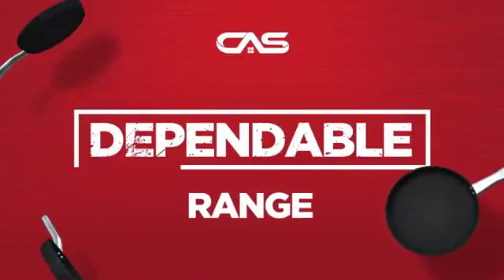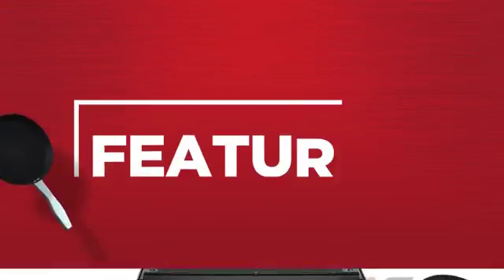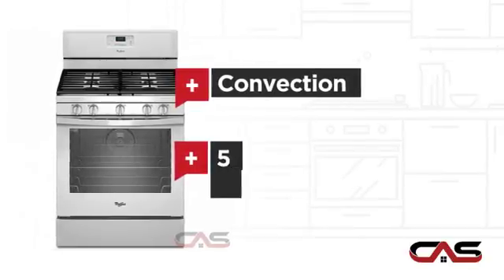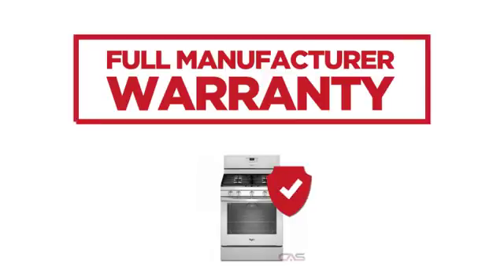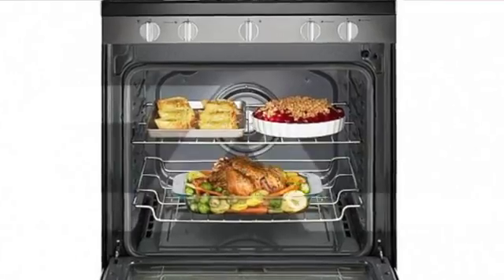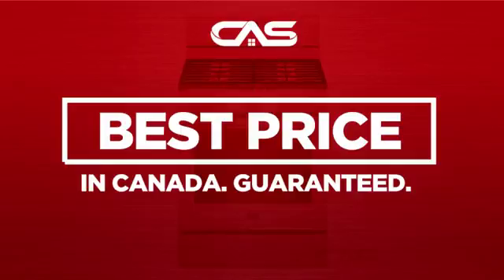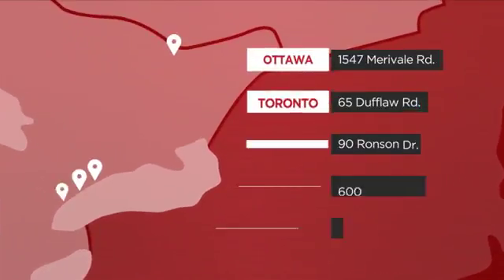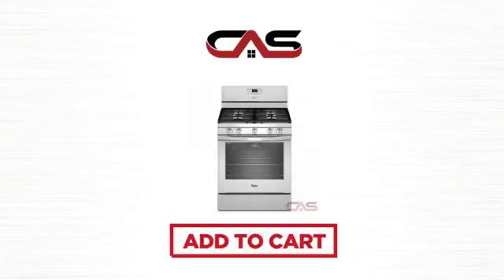Whirlpool WFG540H0EW Range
Whirlpool WFG540H0EW 5.8 Cu. Ft. Freestanding Gas Range with Center Burner